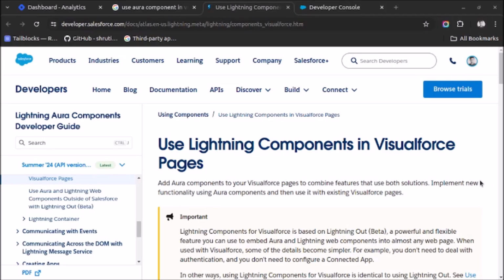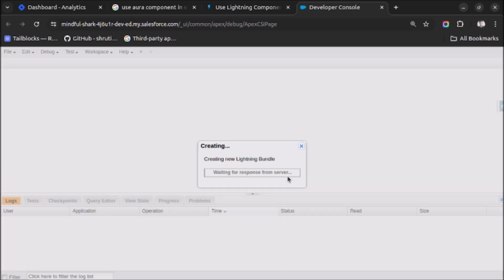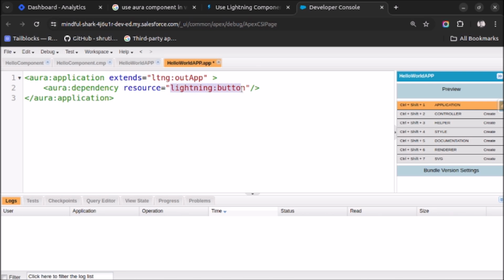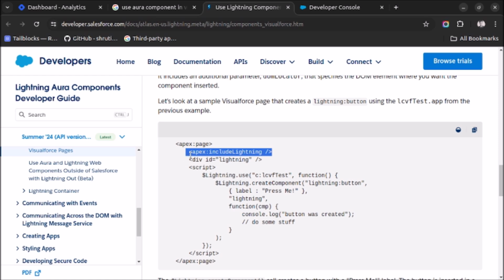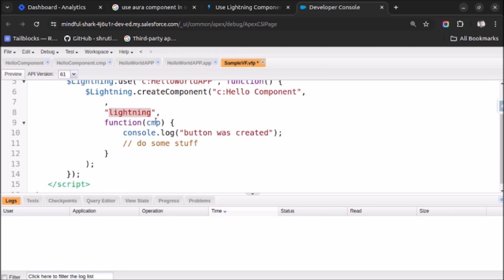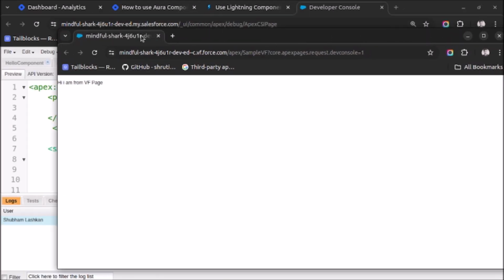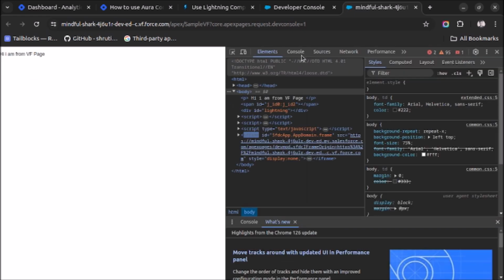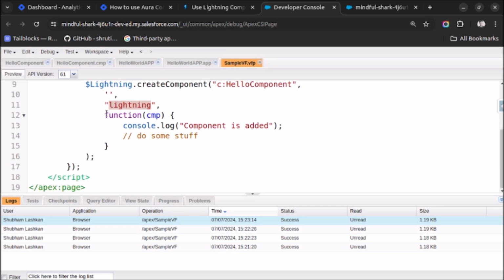How to display Lightning Aura Component in Visualforce Page? - Salesforce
In this video we will learn how to display lightning aura component in visualforce page in salesforce

How to display Lightning Aura Component in Visualforce Page
How to embed Lightning Aura Component in Visualforce Page
How to show  Lightning Aura Component in Visualforce Page